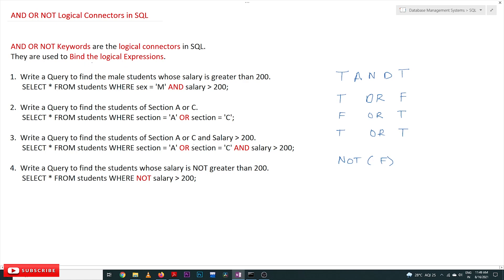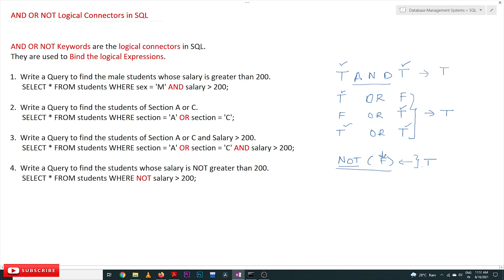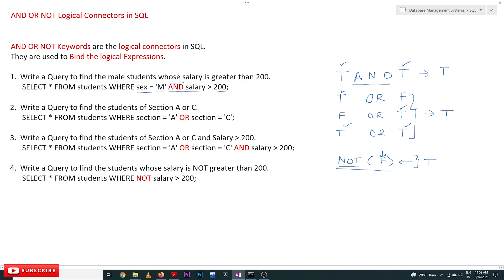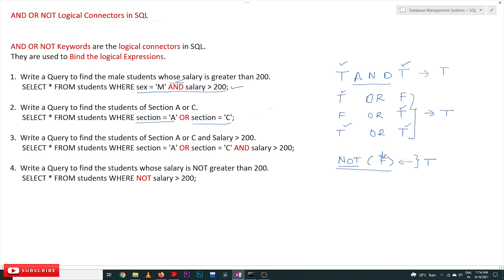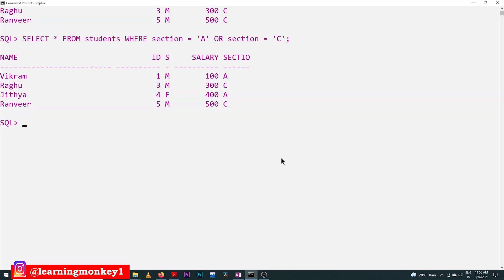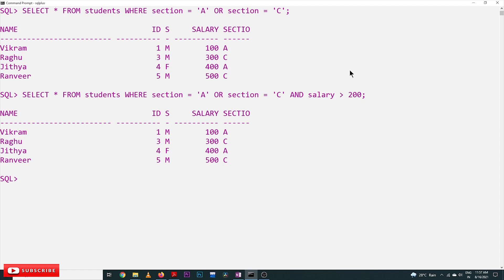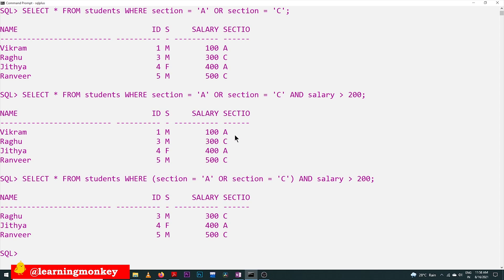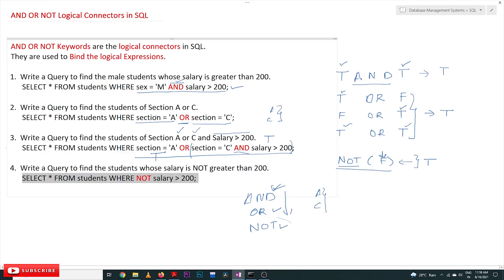AND OR NOT Logical Connectors in SQL || Lesson 54 || DBMS || Learning Monkey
AND OR NOT Logical Connectors in SQL

In this class, we will understand AND OR NOT Logical Connectors in SQL.

We have already discussed the concepts of IN NOT IN and BETWEEN NOT BETWEEN.

AND OR NOT Keywords are the logical connectors in SQL.

They are used to Bind the logical Expressions.

AND & OR are binary connectors.

A binary connector means they will bind two expressions.

The logical AND operator is true if both the expression are true.

The logical OR is true if any one of the expressions or both the expressions are true.

NOT is a unary operator.

A Unary operator is used only with one expression.

NOT operator is true only if the expression is false.
Examples on AND OR NOT Logical Connectors in SQL

To understand all the examples, we will consider the following table.

Query 1: Write a Query to find the male students whose salary is greater than 200.

In the above query, we have to select all the students whose sex is male (M) AND whose salary is greater than 200.

The query is as shown below.

SELECT * FROM students WHERE sex = ‘M’ AND salary  200;

The output for the query is as shown below.

Query 2: Write a Query to find the students of Section A or C.

The above query states that we have to select all the students who belong to either section A or B.

SELECT * FROM students WHERE section = ‘A’ OR section = ‘C’;

Query 3: Write a Query to find the students of Section A or C and Salary  200.

This query is a bit tricky to understand.

Let us consider the query as shown below.

SELECT * FROM students WHERE section = ‘A’ OR section = ‘C’ AND salary  200;

This query seems to produce the correct results, but the output is erroneous.

The output is shown below.

In the above output, it is considering the student whose salary is 100.

This error is because of the precedence of the operators.

Among all the logical operators, AND has the highest precedence.

The SQL considers the query as shown below.

The query selects the students belonging to section A OR a student belonging to section C AND salary greater than 200.

The correct query to select section A or C students whose salary is greater than 200 is below.

The output of the query is below.

Query 4: Write a Query to find the students whose salary is NOT greater than 200.

We have to select the students whose salary is NOT greater than 200.

The query and the output are as shown below.

SELECT * FROM students WHERE NOT salary 200;